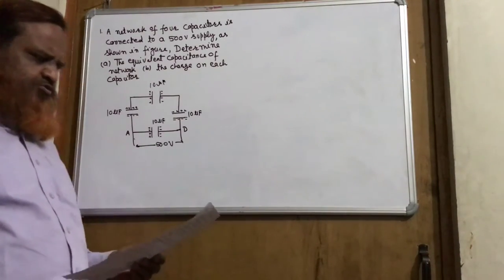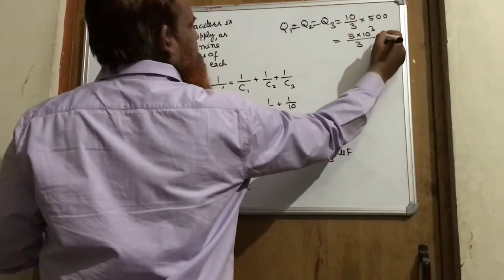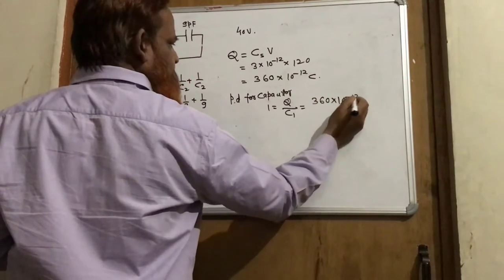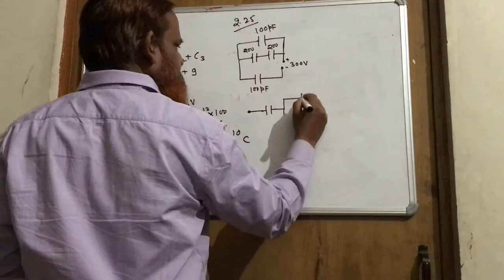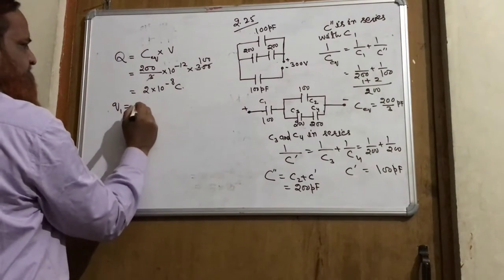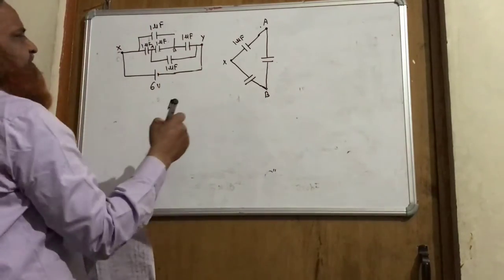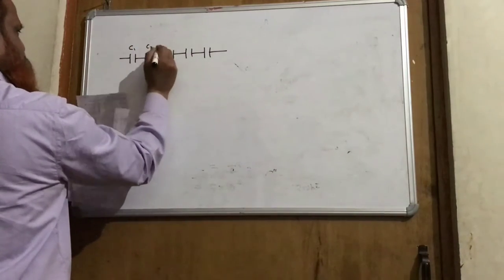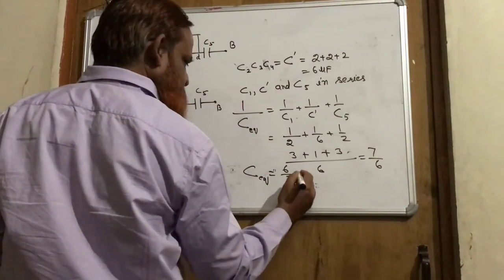NCERT INTEXT QUESTION BASED ON SERIES PARALLEL CAPACITOR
Ncert INTEXT question based on capacitor and capacitance has been done use earphone while listening lecture.